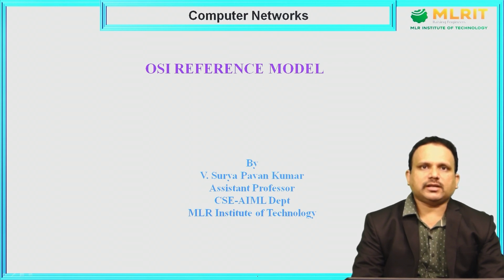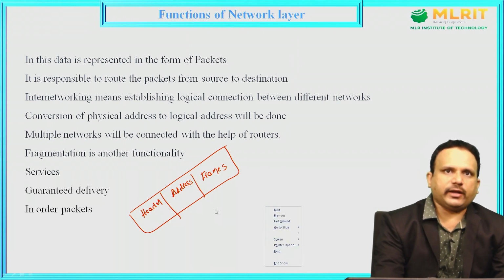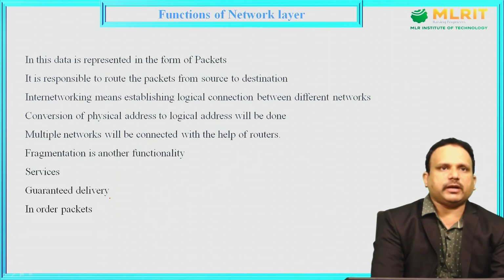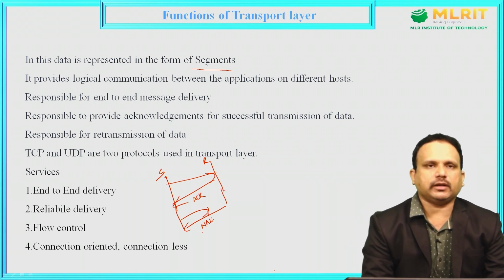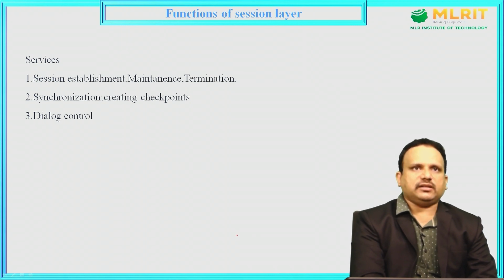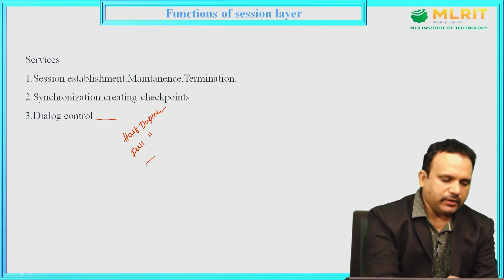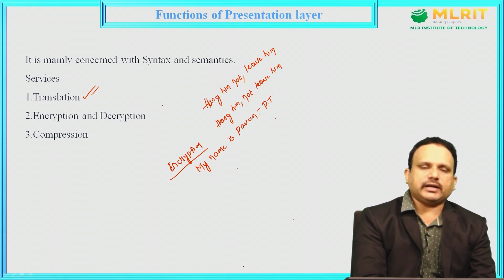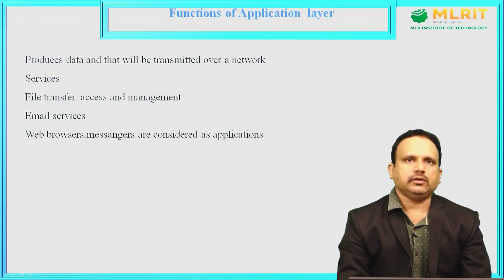LEC04| Computer Networks | OSI REFERANCE MODEL Part-III by V. S. Pavan Kumar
Hyderabad.